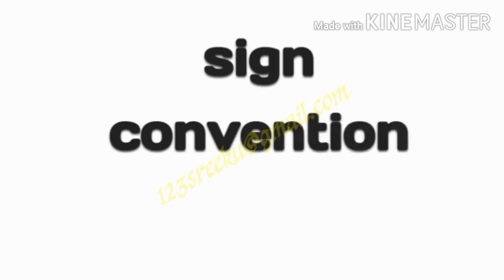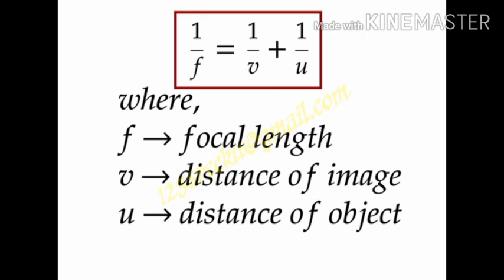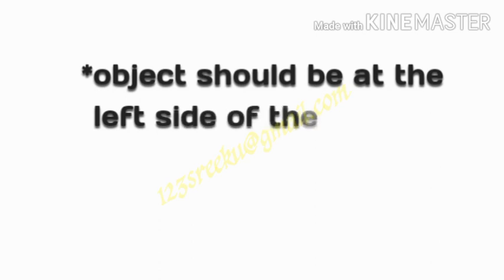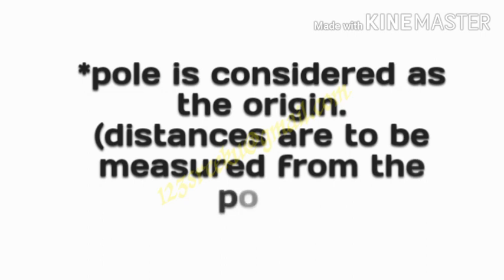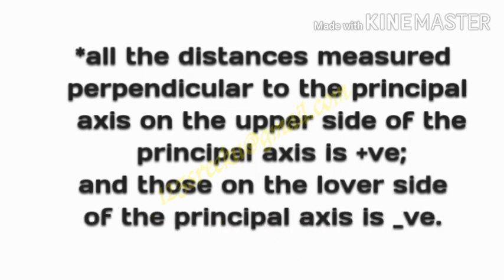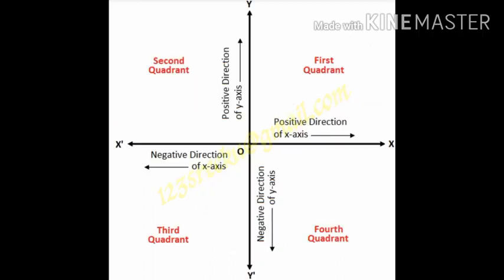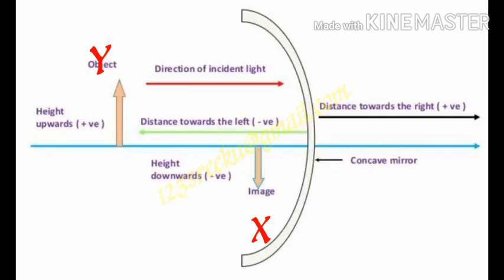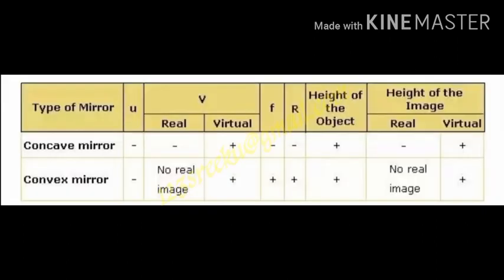Light :Reflection and refraction part 7